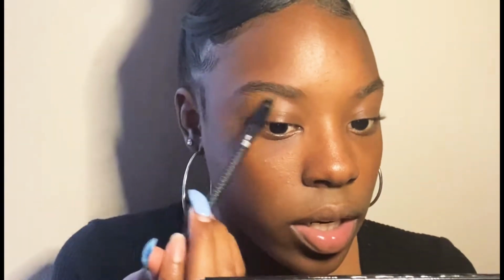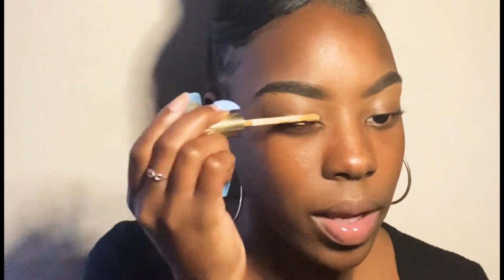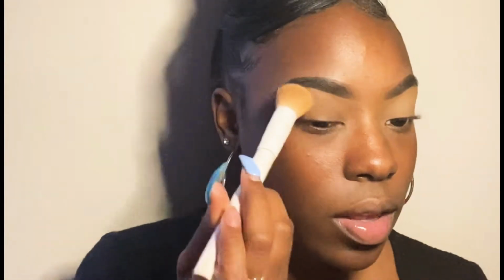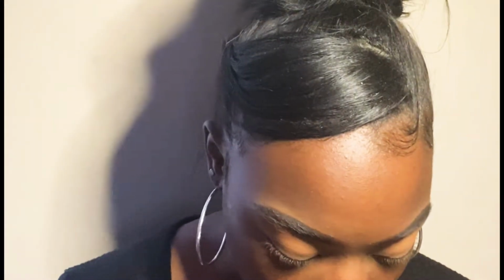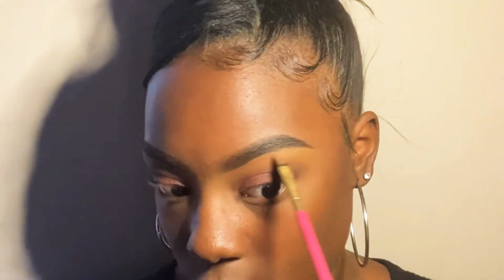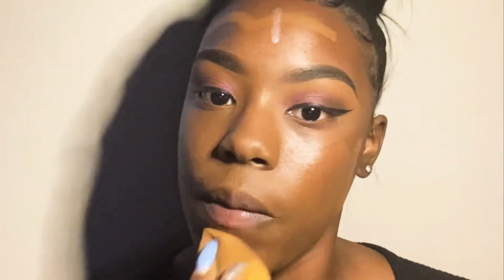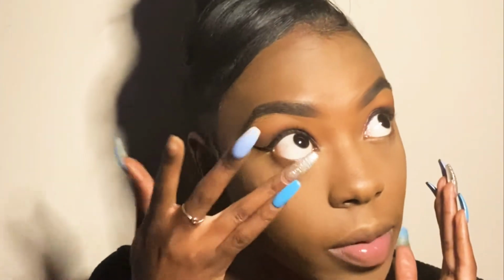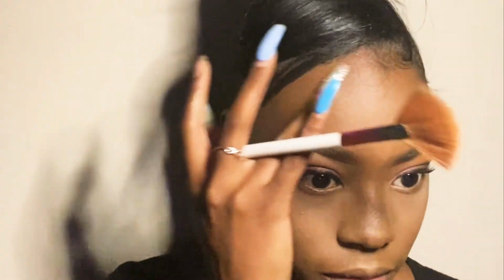FALL GLAM MAKEUP